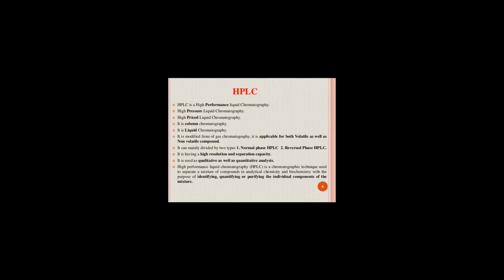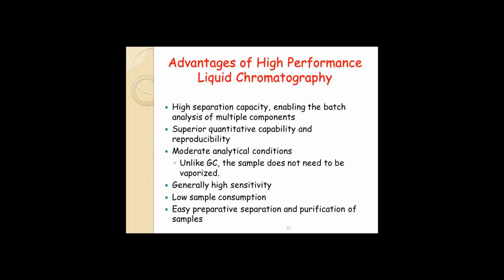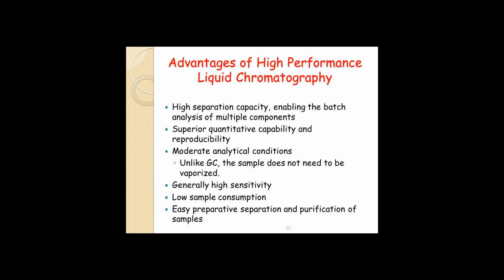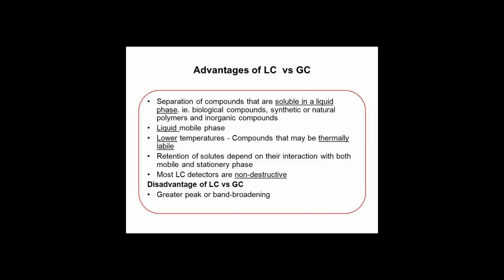High-performance liquid chromatography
High-performance liquid chromatography (HPLC; formerly referred to as high-pressure liquid chromatography), is a technique in analytical chemistry used to separate, identify, and quantify each component in a mixture. It relies on pumps to pass a pressurized liquid solvent containing the sample mixture through a column filled with a solid adsorbent material. Each component in the sample interacts slightly differently with the adsorbent material, causing different flow rates for the different components and leading to the separation of the components as they flow out the column.
HPLC has been used for manufacturing (e.g. during the production process of pharmaceutical and biological products), legal (e.g. detecting performance enhancement drugs in urine), research (e.g. separating the components of a complex biological sample, or of similar synthetic chemicals from each other), and medical (e.g. detecting vitamin D levels in blood serum) purposes.
Chromatography can be described as a mass transfer process involving adsorption. HPLC relies on pumps to pass a pressurized liquid and a sample mixture through a column filled with adsorbent, leading to the separation of the sample components. The active component of the column, the adsorbent, is typically a granular material made of solid particles (e.g. silica, polymers, etc.), 2–50 micrometers in size. The components of the sample mixture are separated from each other due to their different degrees of interaction with the adsorbent particles. The pressurized liquid is typically a mixture of solvents (e.g. water, acetonitrile and/or methanol) and is referred to as a "mobile phase". Its composition and temperature play a major role in the separation process by influencing the interactions taking place between sample components and adsorbent. These interactions are physical in nature, such as hydrophobic (dispersive), dipole–dipole and ionic, most often a combination.
HPLC is distinguished from traditional ("low pressure") liquid chromatography because operational pressures are significantly higher (50–350 bar), while ordinary liquid chromatography typically relies on the force of gravity to pass the mobile phase through the column. Due to the small sample amount separated in analytical HPLC, typical column dimensions are 2.1–4.6 mm diameter, and 30–250 mm length. Also HPLC columns are made with smaller sorbent particles (2–50 micrometer in average particle size). This gives HPLC superior resolving power (the ability to distinguish between compounds) when separating mixtures, which makes it a popular chromatographic technique.
The schematic of an HPLC instrument typically includes a sampler, pumps, and a detector. The sampler brings the sample mixture into the mobile phase stream which carries it into the column. The pumps deliver the desired flow and composition of the mobile phase through the column. The detector generates a signal proportional to the amount of sample component emerging from the column, hence allowing for quantitative analysis of the sample components. A digital microprocessor and user software control the HPLC instrument and provide data analysis. Some models of mechanical pumps in a HPLC instrument can mix multiple solvents together in ratios changing in time, generating a composition gradient in the mobile phase. Various detectors are in common use, such as UV/Vis, photodiode array (PDA) or based on mass spectrometry. Most HPLC instruments also have a column oven that allows for adjusting the temperature at which the separation is performed.